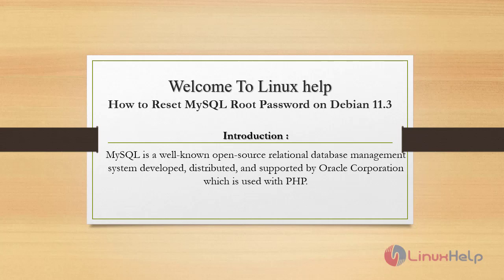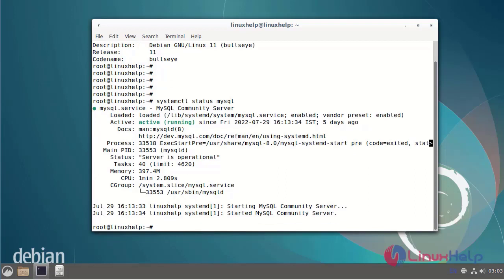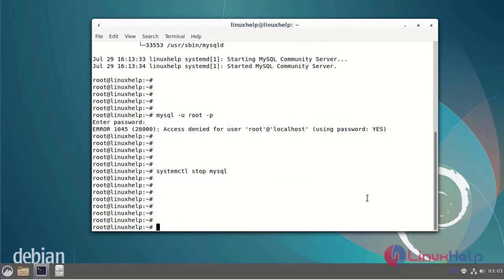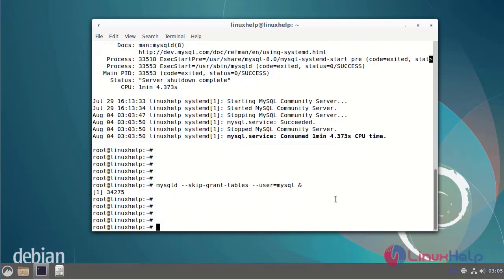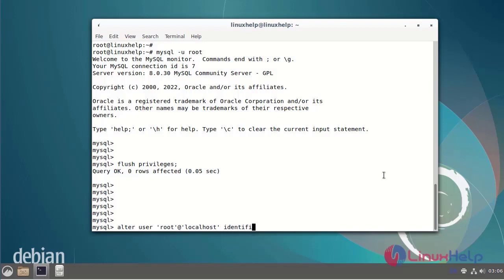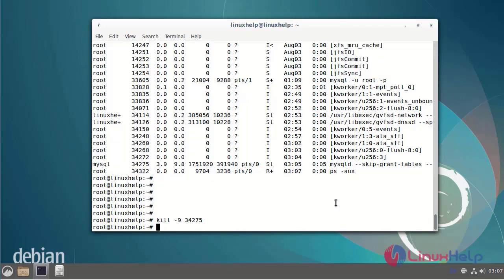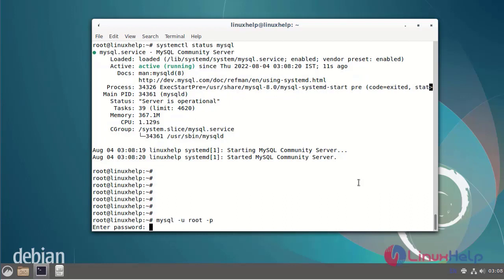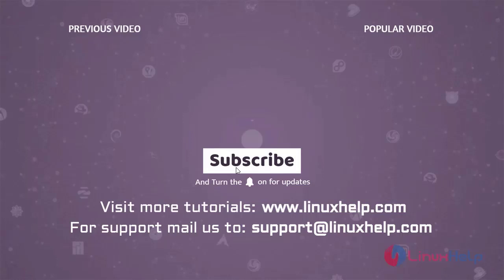How to reset MySQL root password on Linux Debian 11.3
MySQL is a well-known open-source relational database management system developed, distributed, and supported by Oracle Corporation which is used with PHP.